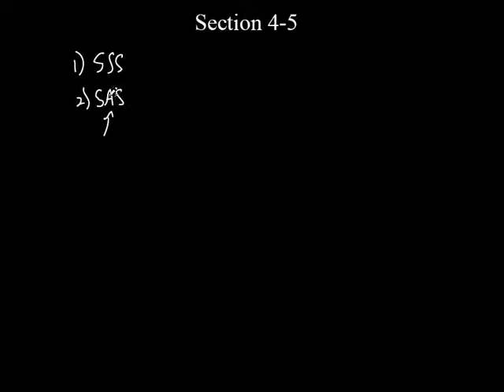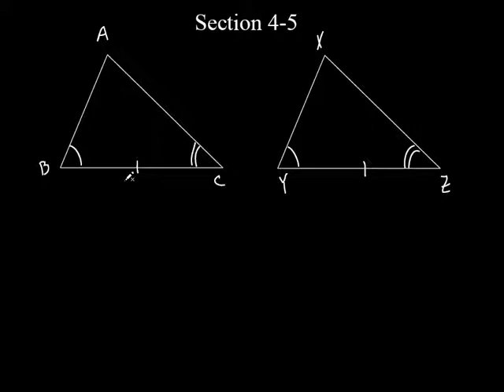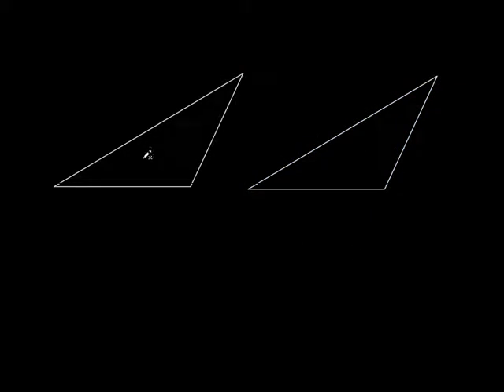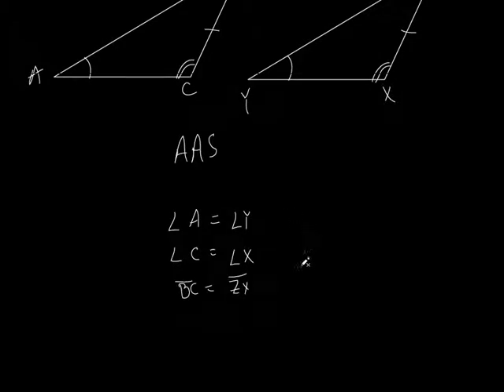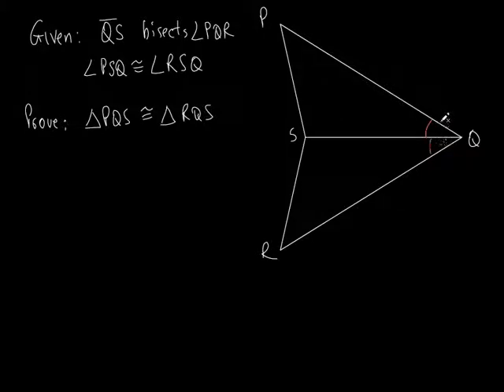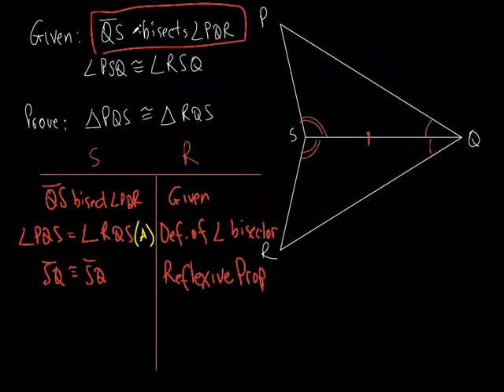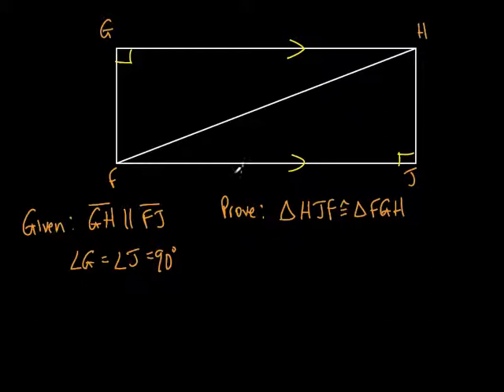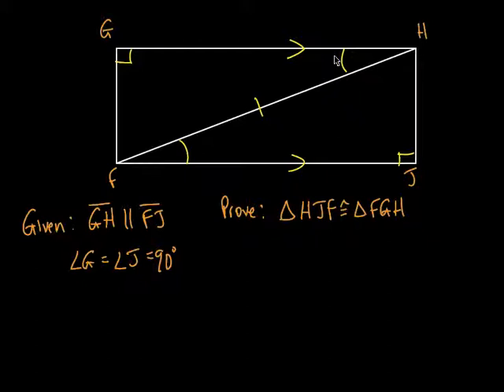7 Sec 4 5 Congruent Triangles ASA,AAS